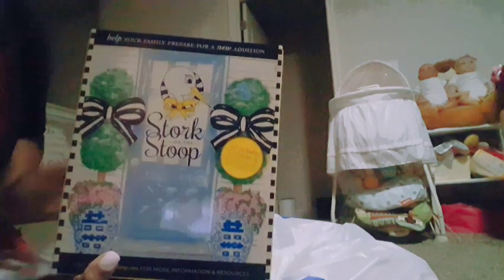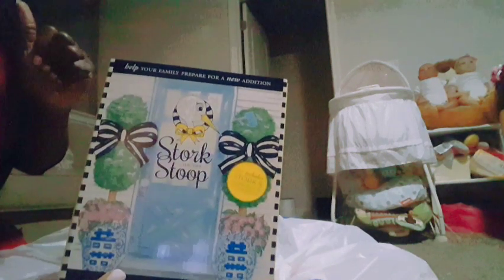Small Haul for toddler girls